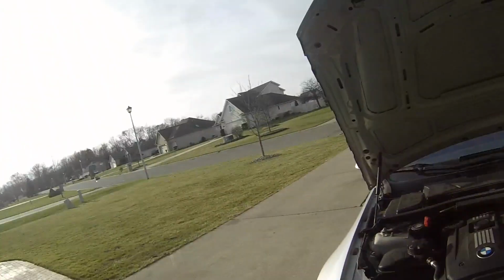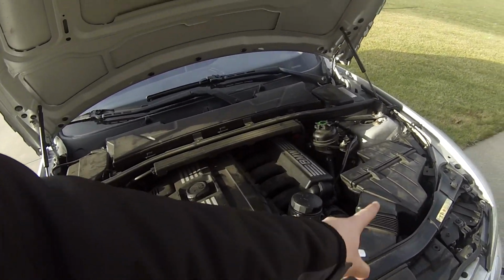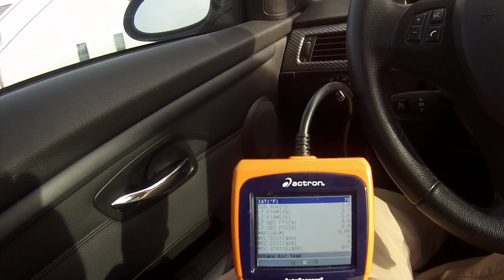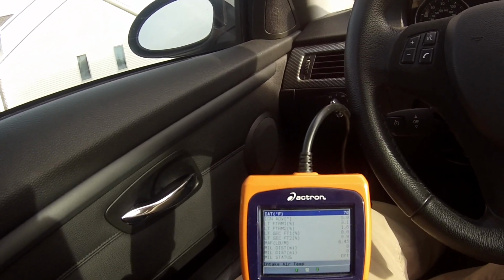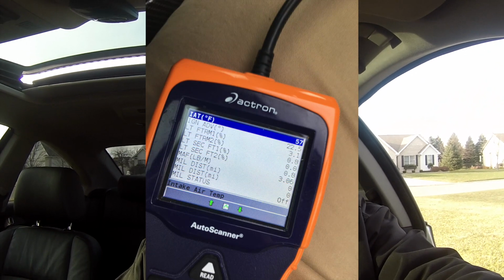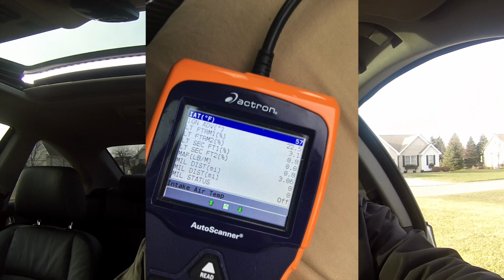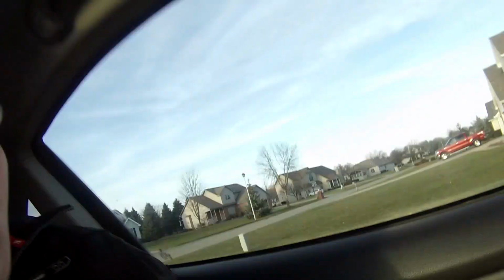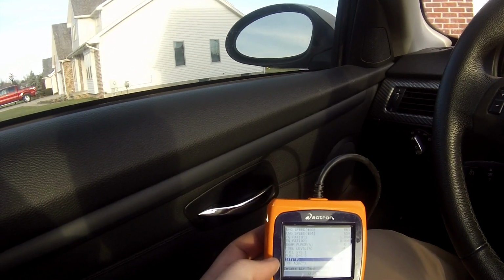Do Cold Air Intakes Really Work?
I’d love to do this same test with a turbo car.